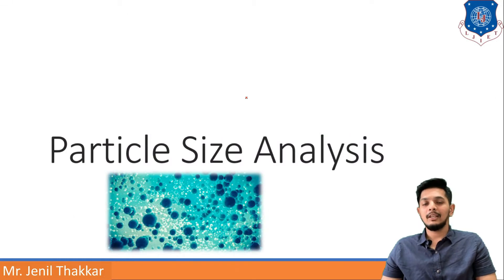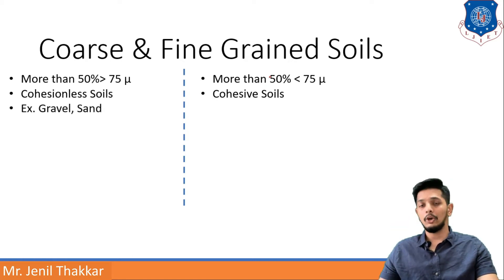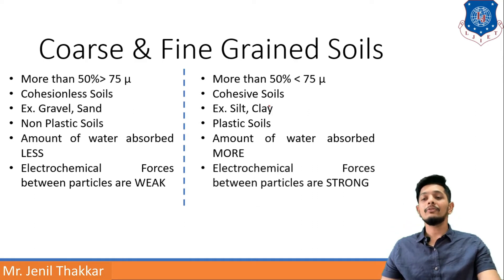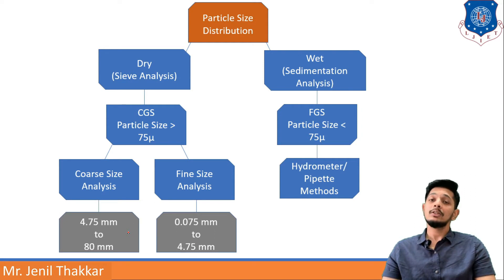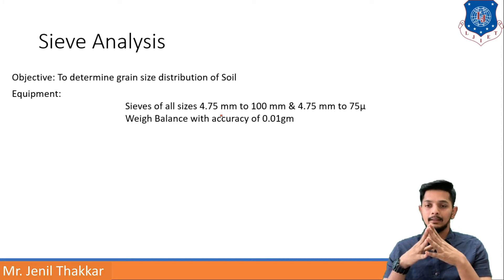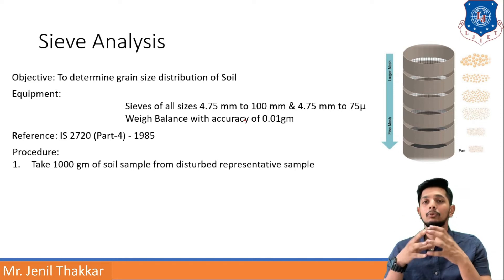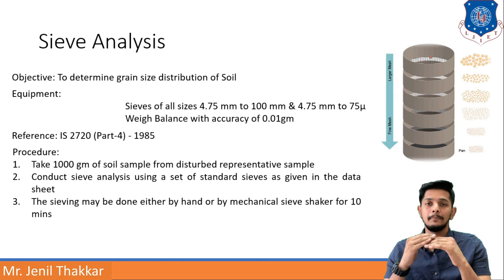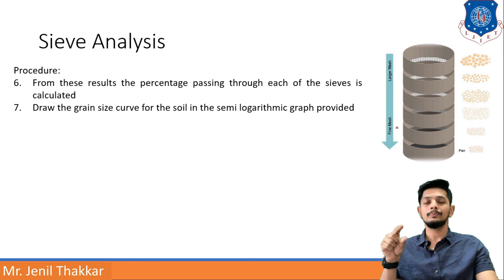Lec-08_Particle Size Analysis-CGS/FGS & Tests | Geotechnical Engineering | Civil Engineering